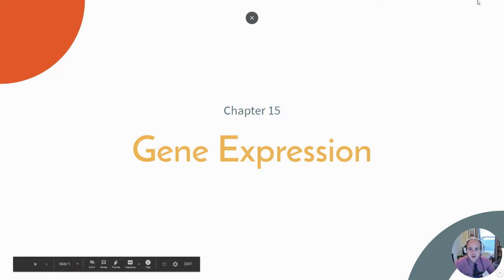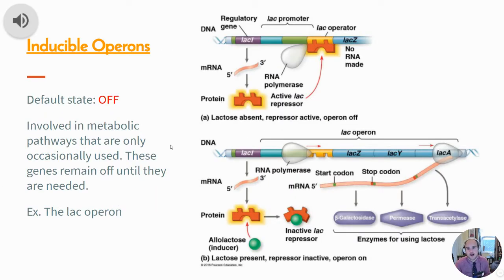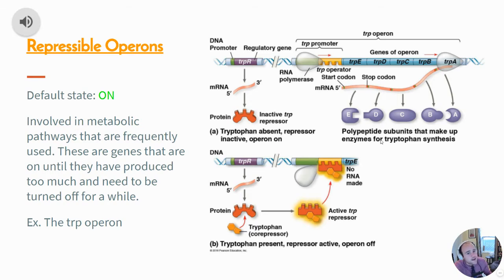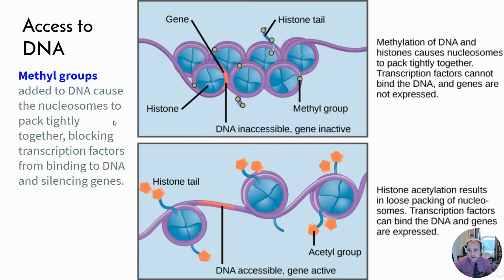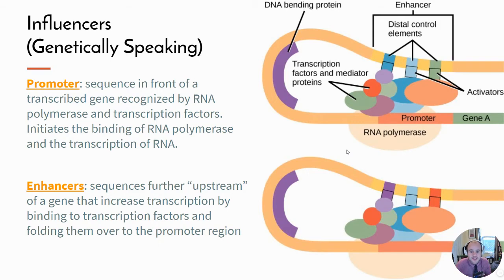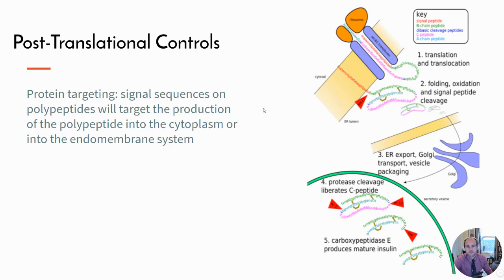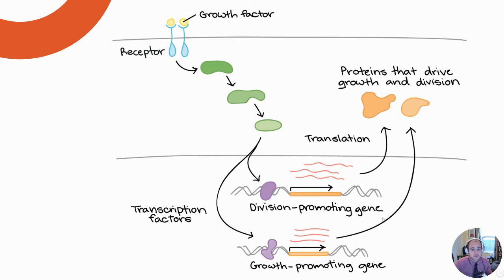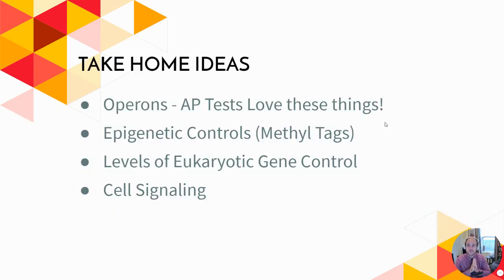Chapter 15 - Gene Regulation